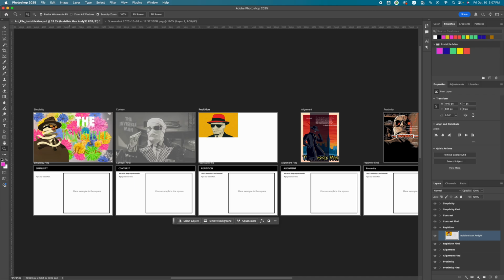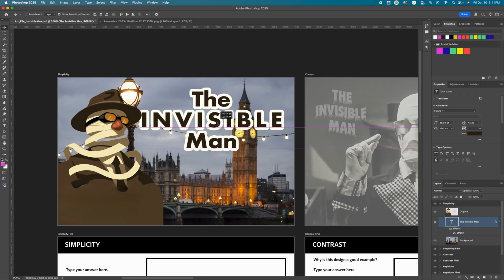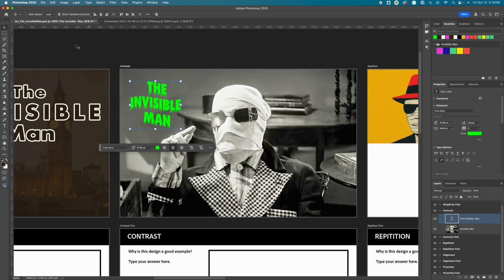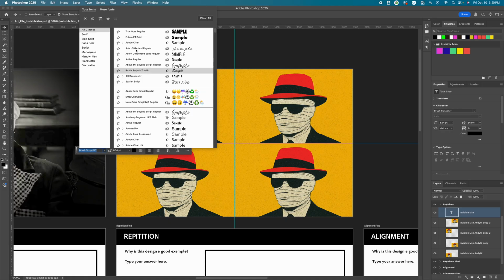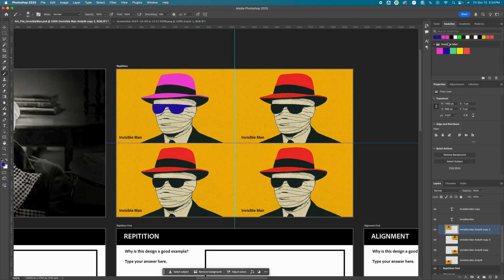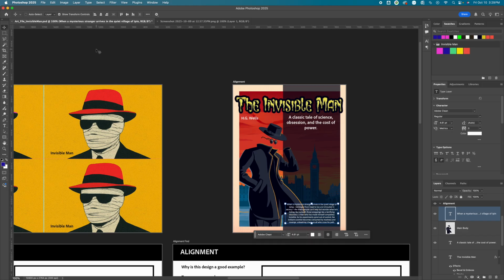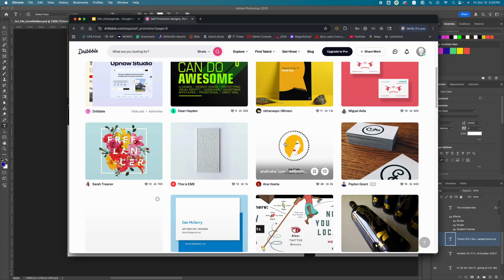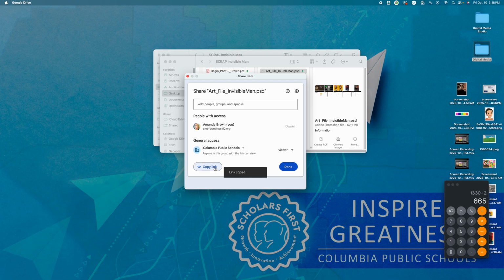The Invisible SCRAP